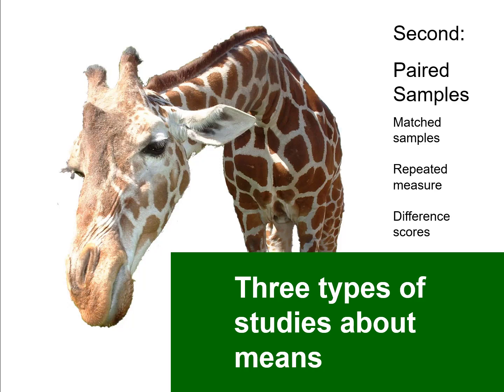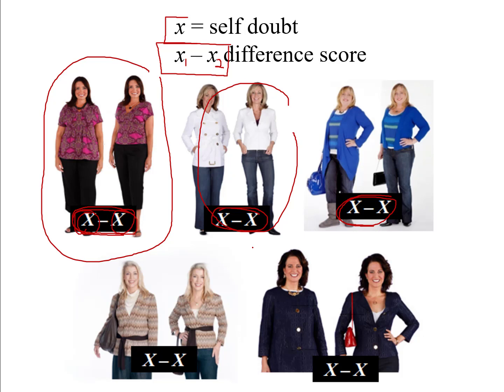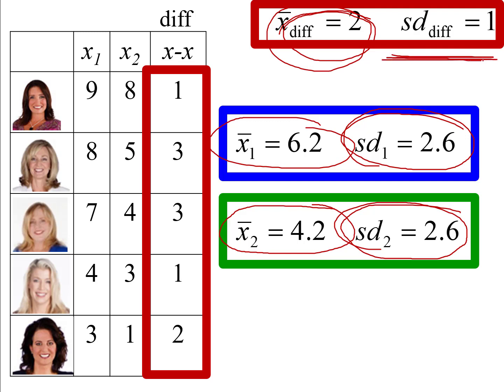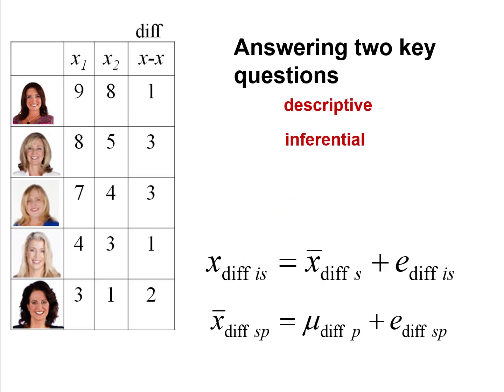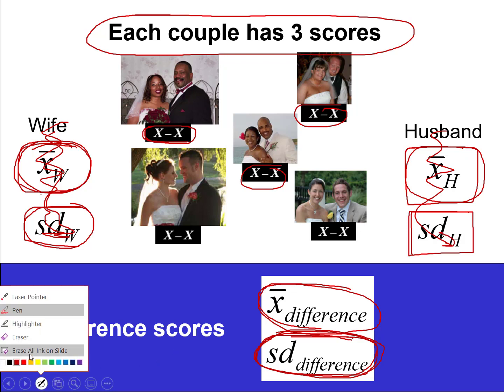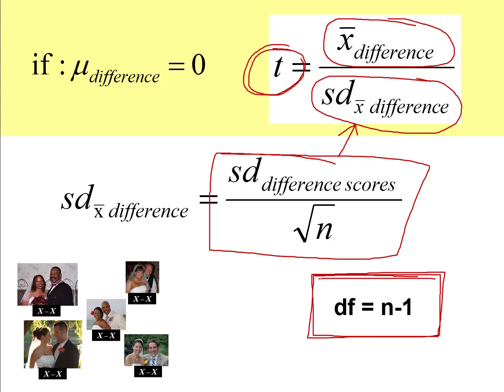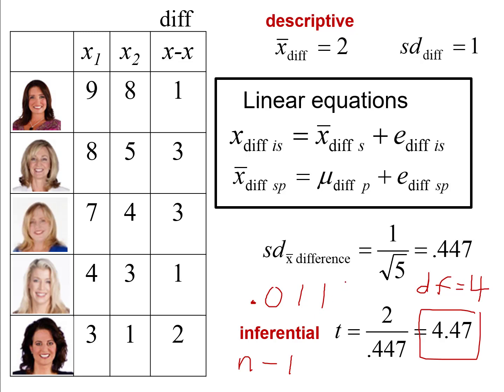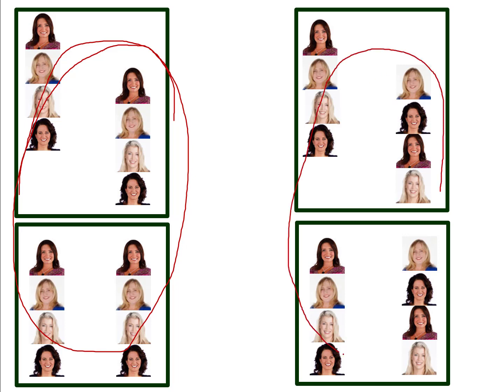Advanced Statistics Main Lecture Unit 3 Part B